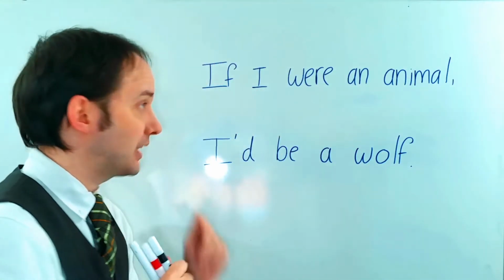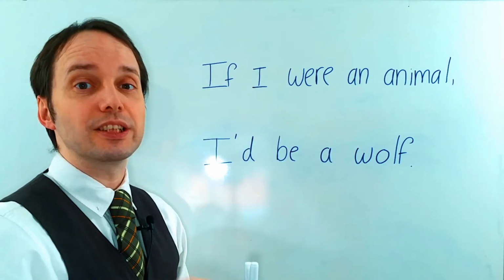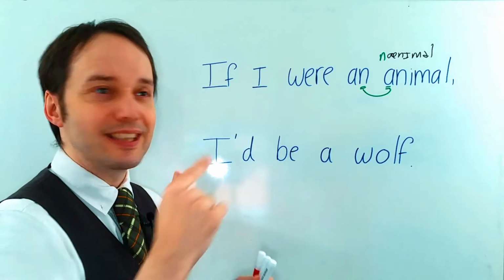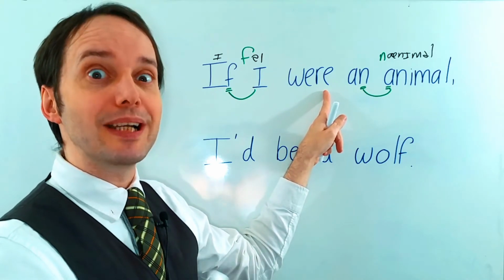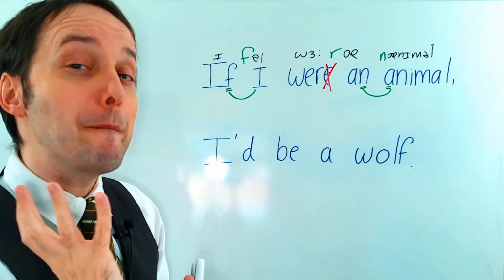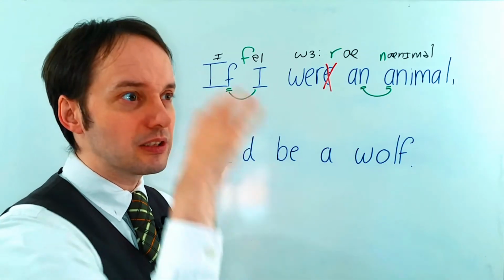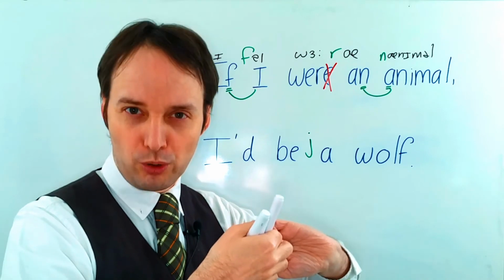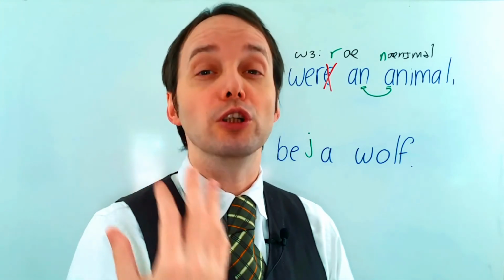Second conditional in English | Connected speech [English Pronunciation Lesson]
Want your English to sound fluent? CONNECTED SPEECH is a very important tool to help you achieve this.

In my previous video we looked at the MEANING and the FORM of second conditional. This video is the first of three videos looking at the PRONUNCIATION in more detail, in particular we will look at CONNECTED SPEECH.

Connected speech has two forms:
1) if a word ends in a consonant and the next word begins with a vowel then the consonant MOVES to the beginning of the next word.

For example:
"for about a minute" will become "fo rabou ta minute"

2) another way is when a word end in a vowel and the next word begins with a vowel too. When this happens a NEW sound goes between them. Sometimes this sound is /w/ and sometimes this sound is /j/

For example:
/j/ "tea or coffee" will become "tea(j)or coffee"
/w/ "go to England" will become "go to(w)England"